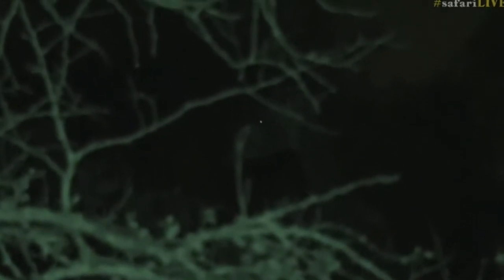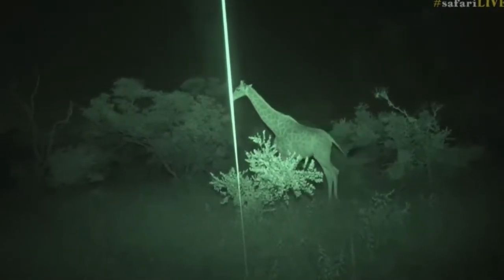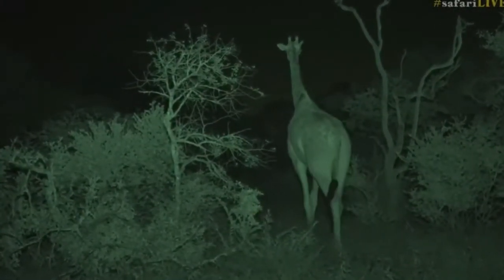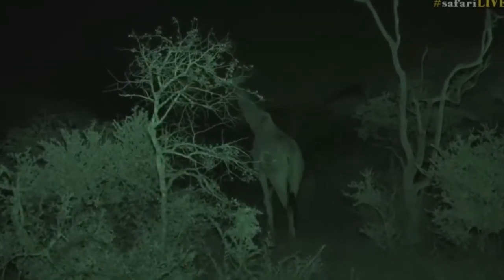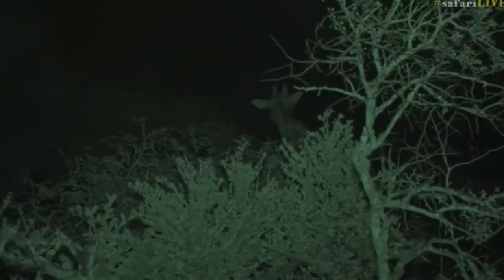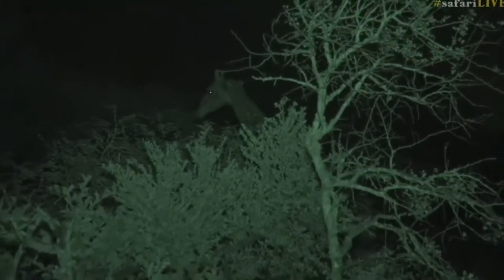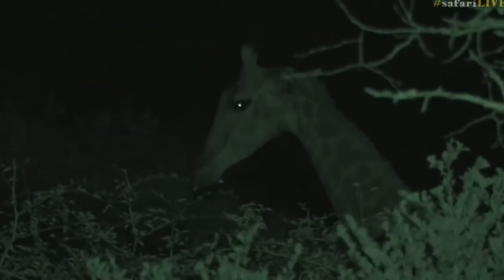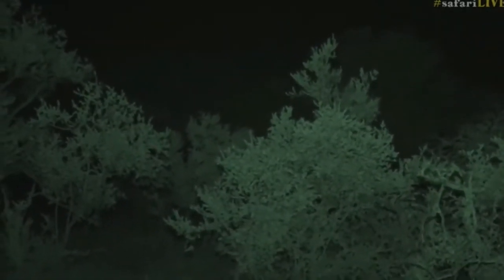March 31, 2017- Sunset- Giraffe in the darkness